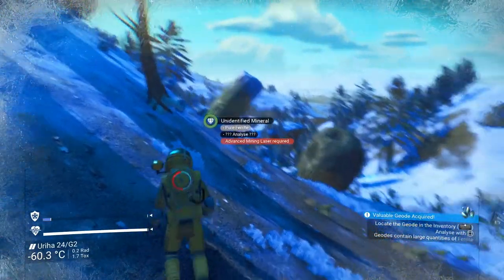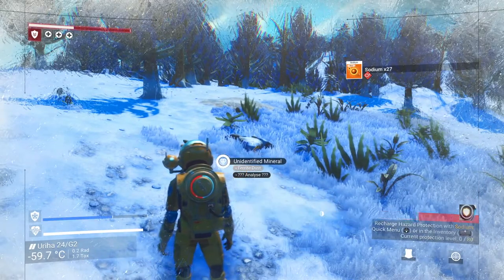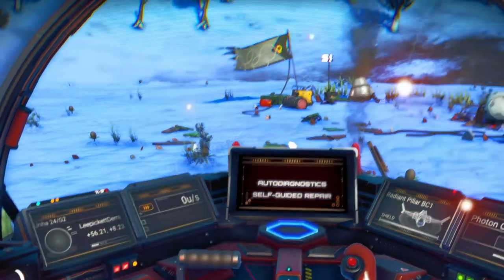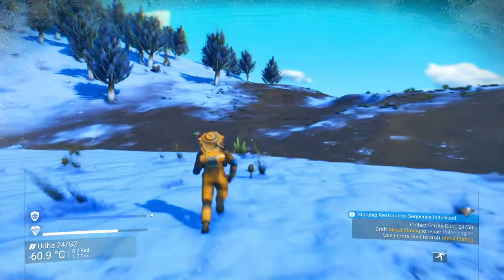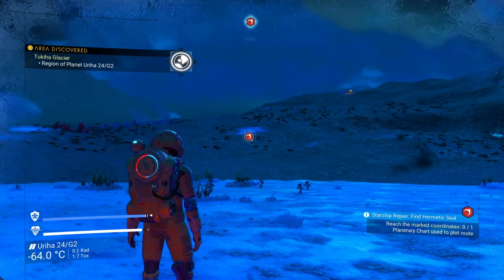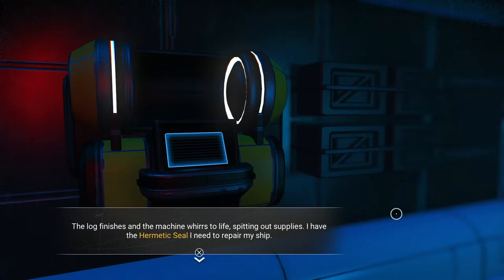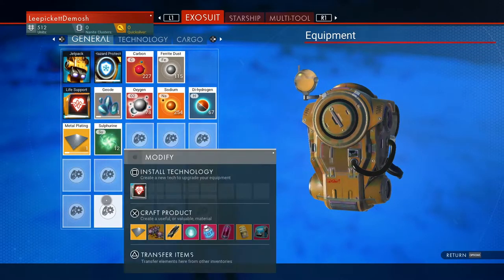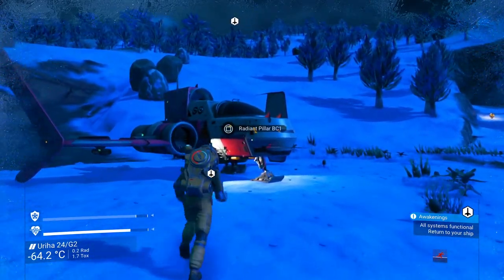No Man's Sky | Our journey begins | Beyond Update | PS4 | Episode 1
Hey guys and welcome to the first ever video here on my channel.

In todays episode we crash landed on a cold planet. which has storms that go as cold as -100.C... so as we're trying to fix our ship we're also trying to survive the horrific conditions. stick around to the end of the video to see if we made it or not. So you won't miss an upload again. Also be sure to follow me on all my social media as i use them to announce when a new video goes live on the channel. thanks guys. see you in the next video.

Game Mode...

Khraze Gaming...

Jason Plays...

L Plays Gaming...